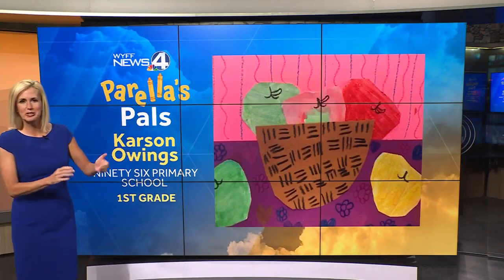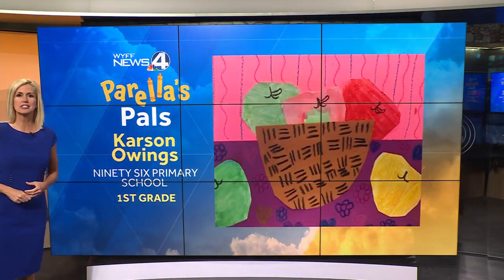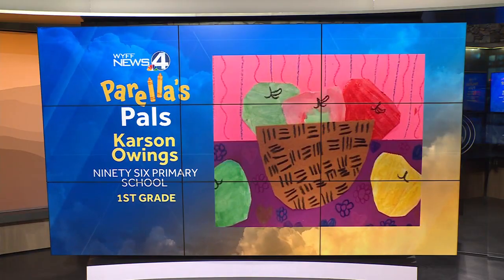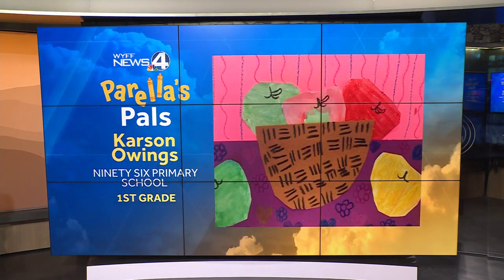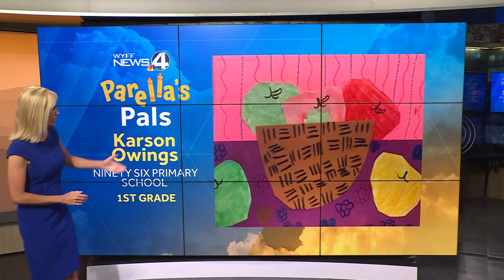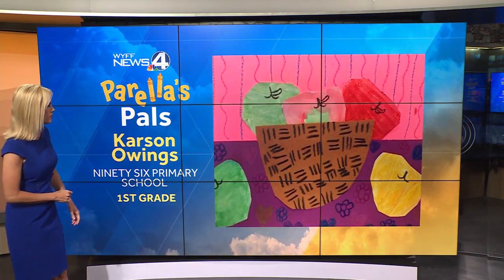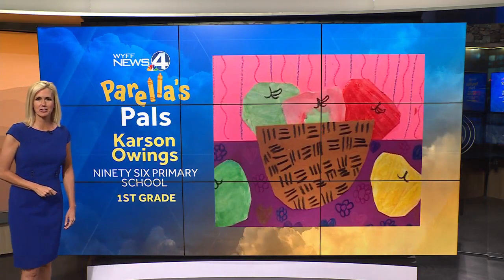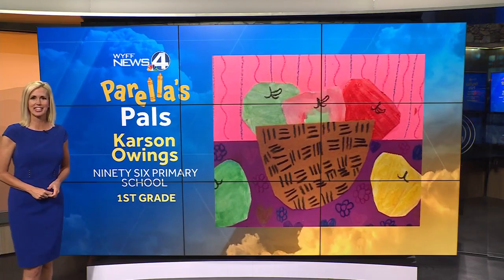Parella's Pals 9/3/24